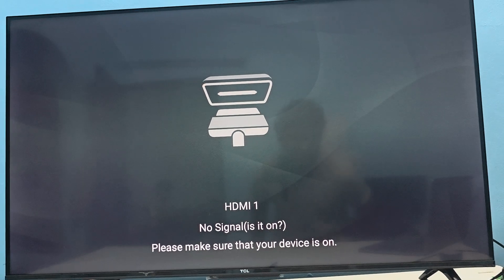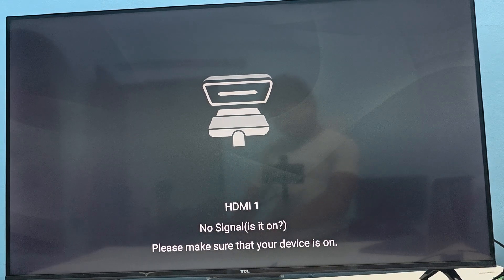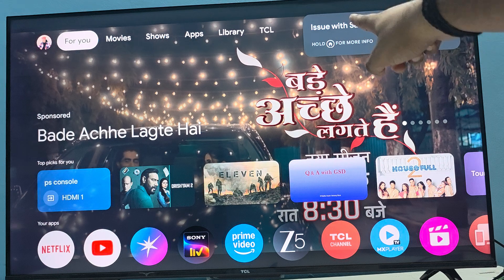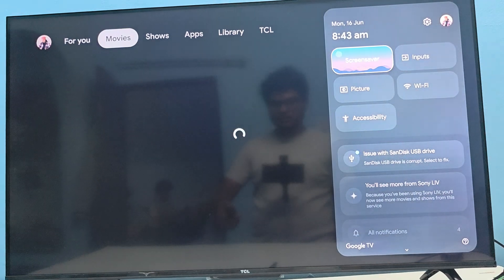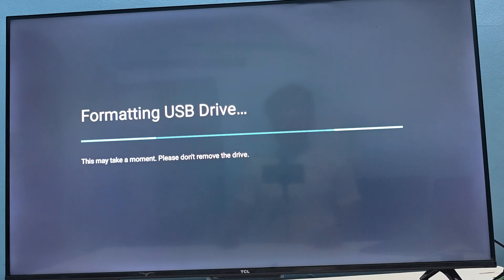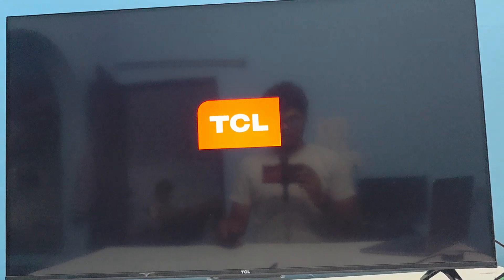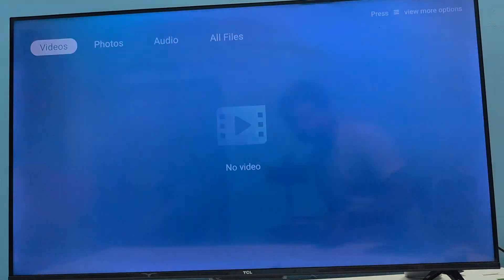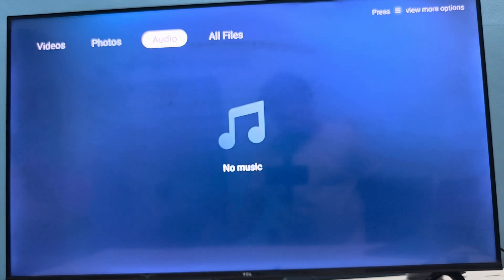How To Connect Pendrive To TCL Smart TV | Access USB Files Easily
In this comprehensive tutorial, we will guide you through the process of connecting a pendrive to your TCL Smart TV, allowing you to access your USB files with ease. Whether you want to view photos, play music, or watch videos, this step-by-step guide will ensure you can enjoy your media directly on your television. We will cover everything from the initial setup to troubleshooting common issues. Don't miss out on maximizing your TCL Smart TV experience!